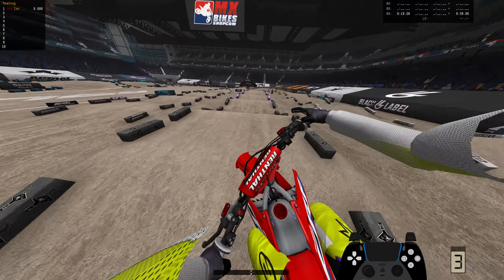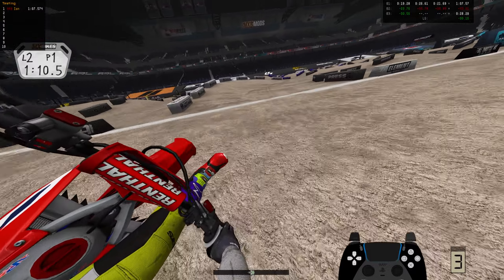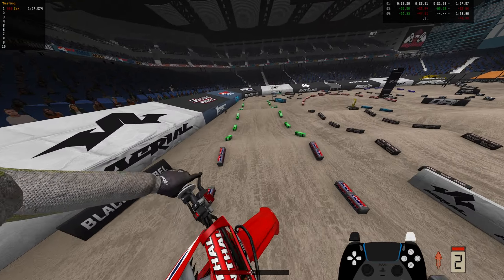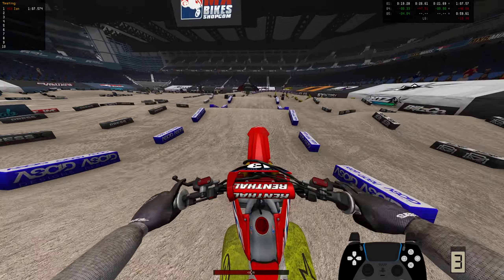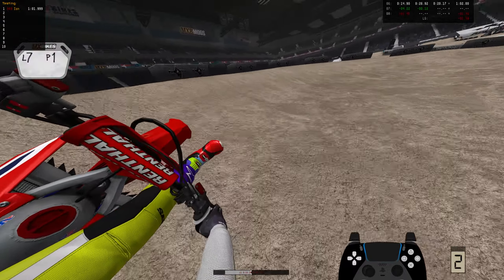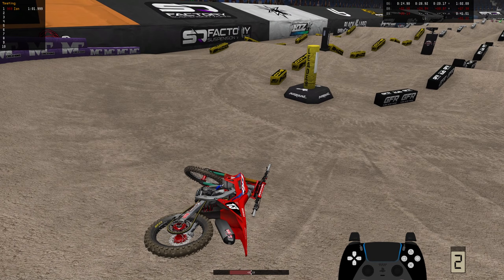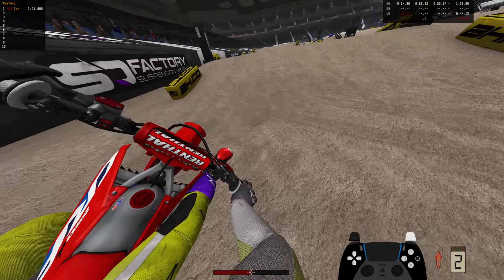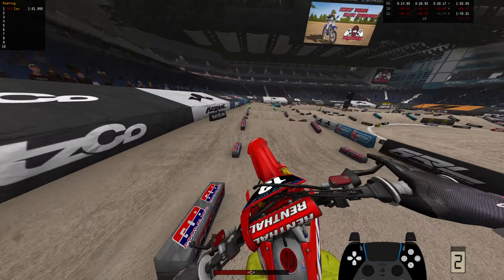This is How I Get Better At MX Bikes!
And If You Want The Track That Was Played in This Video The Link is Also Down Below!

And For Awesome FREE Custom Paints, Hit Up My Boy "Insane"!